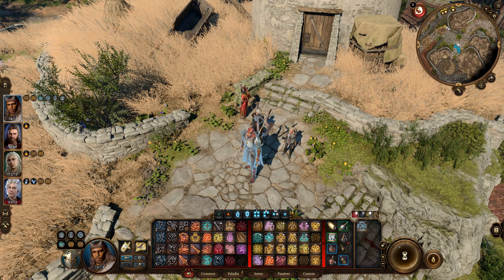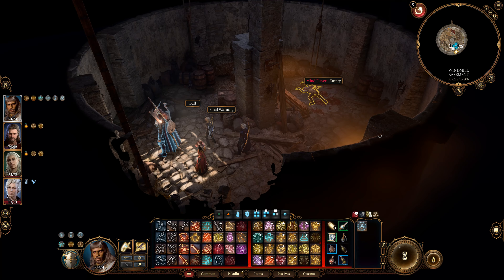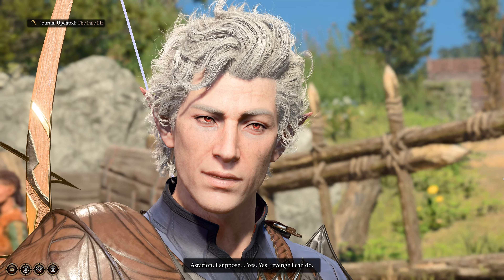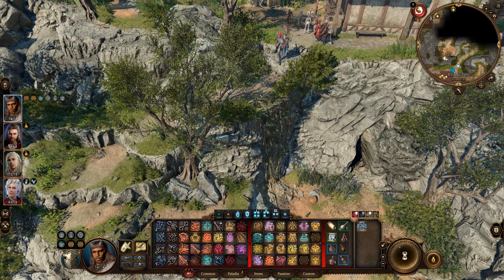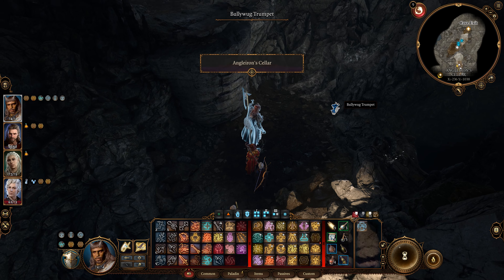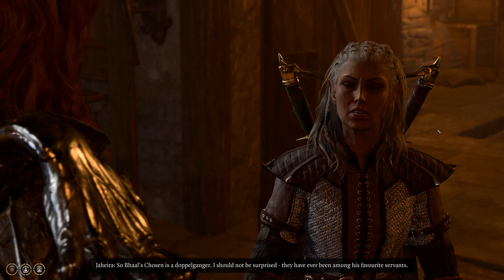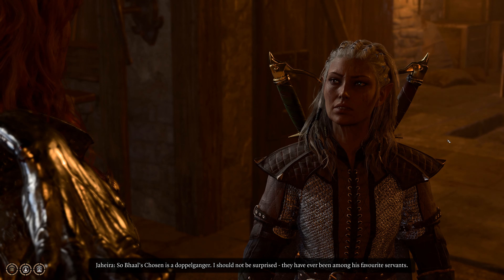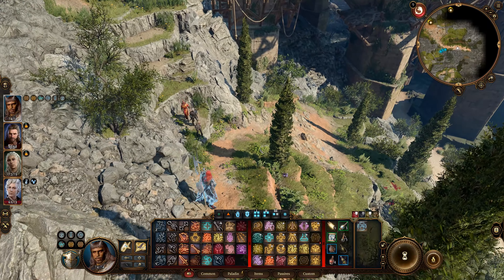Baldur's Gate 3 Walkthrough Act 3 Avenge The Ironhands Side Quest Ironhands HIdeout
Hello and welcome back to Lord Fenton Gaming Plays Baldur's Gate 3. I am your Lord Fenton. In this Baldur's Gate III Let's Play Walkthrough video, I am going do some side stuff before resuming the Avenge the Ironhands. Before all this in this BG3 video I am going to slay a newly born Mind Flayer at the windmill than make a deal with the monster hunters during Astarion quest. Once all this it is done I will explore the Ironhand Deep Gnome hideout. Let's do some more questing and much more in this video.

Video start - 0:00
Intro - 0:10

Note: In this video we are to do some exploring. From killing another newly born Mind Flayer to making a deal with the monsters hunters during Astarion quest. After that resuming the Avenge the Ironhands side quest. We will find the Ironhands Deep Gnome hideout as well.

It is time to do some breaking and entering - 0:52
A newly born Mind Flayer - 1:34
Mind Flayer combat - 2:09
Victory - 3:00
To Astarion Quest update - 3:53
Ulma and an offer for Astarion - 5:09
Yes there are savages in this town - 8:47
To the Ironhands Hideout - 9:55
Welcome to the Ironhands Deep Gnomes Hideout - 10:44
Barcus Wroot - 14:14
Wulbren and Quest update - 14:54
Party Update on this - 19:24
Update on what is going on - 23:13
To the next area - 23:47

Recap - 27:23
Other BG 3 vids - 28:11

In the next video we are going to get involved with a guild war.